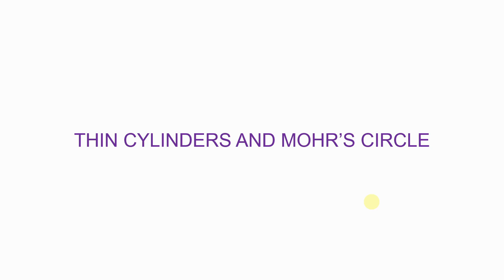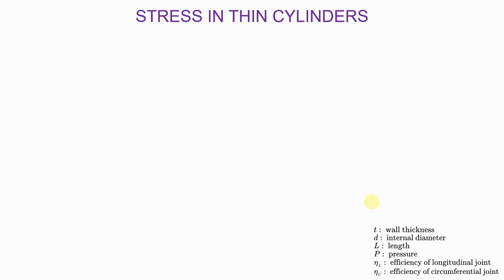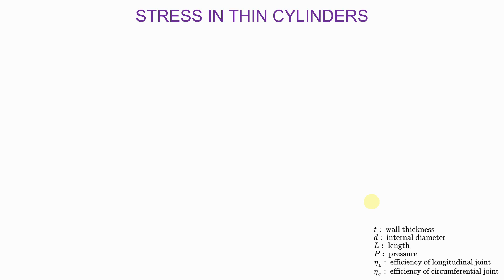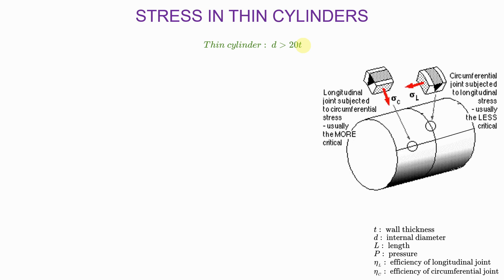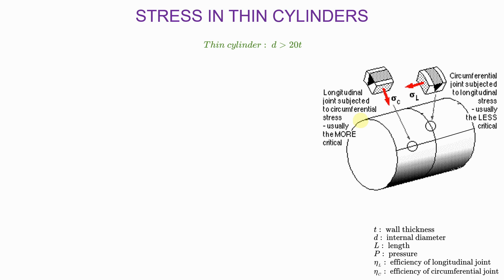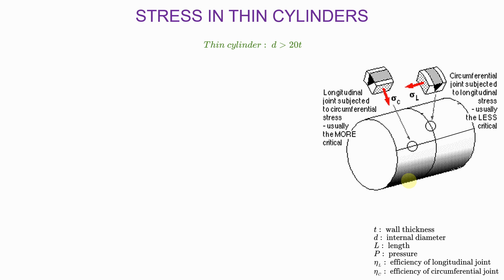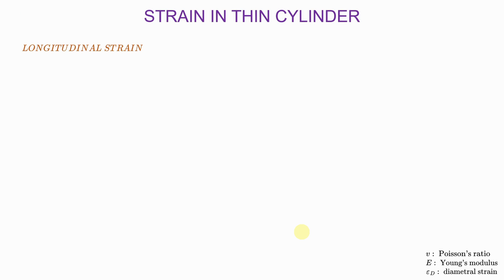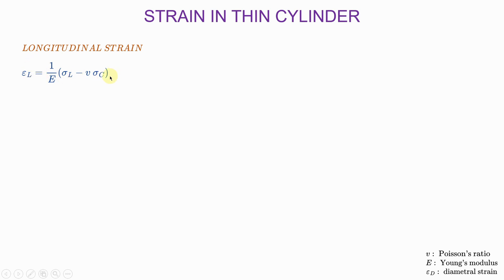STRENGTH N5 - THIN CYLINDERS AND MOHR'S CIRCLE (PREVIEW)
JOIN to unlock the entire library of members-only videos.

LIVE STREAMS (FOR MEMBERS ONLY):
Every Monday, Wednesday, and Saturday from 14:00 to 16:00

STRENGTH OF MATERIALS N5. THIN CYLINDERS. MOHR'S CIRCLE. STRENGTH N5.